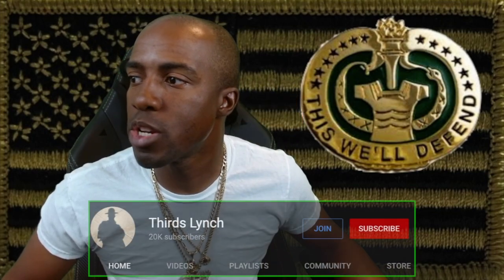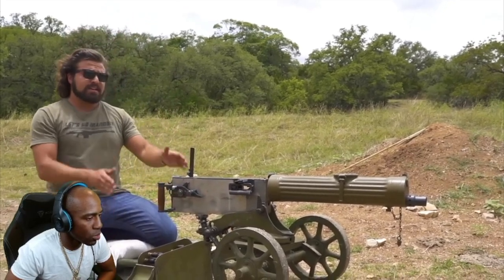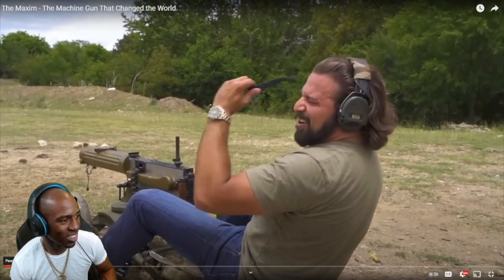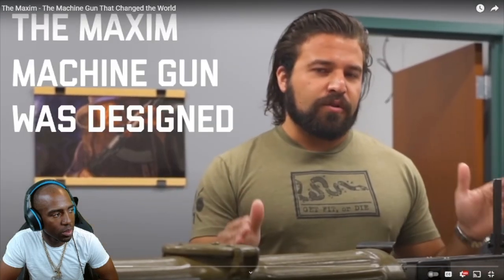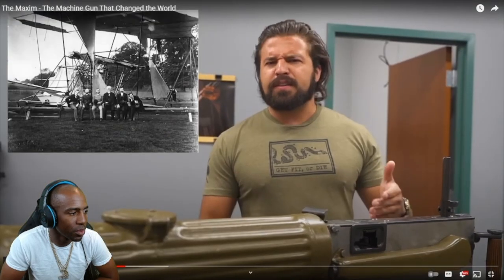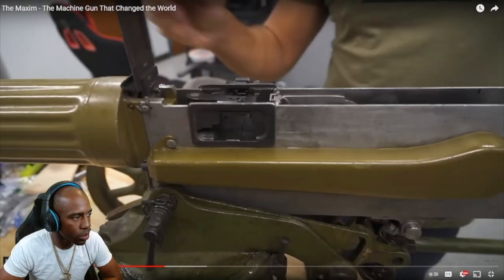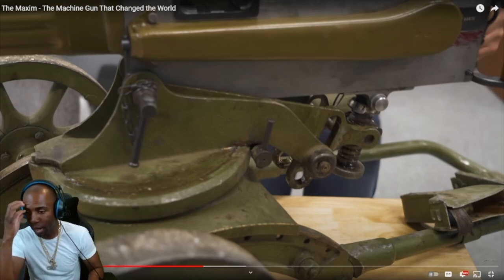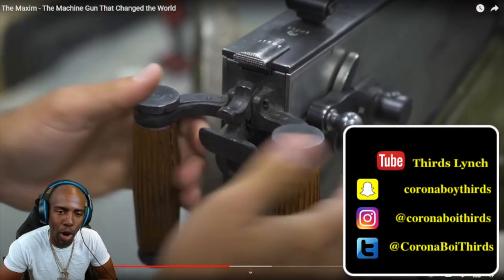WHAT HAPPENS WHEN YOU PUT WATER IN A MACHINE GUN FROM 1880?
S.F.A.M. MERCH IS BACK AND UPDATED!! GO GET SOME!!!

for more awesome Reactions, Vlogs, Live Streams, Army Talk, Drill Sergeant Talk, and fun times.

Mash the notification button to stay up to date!